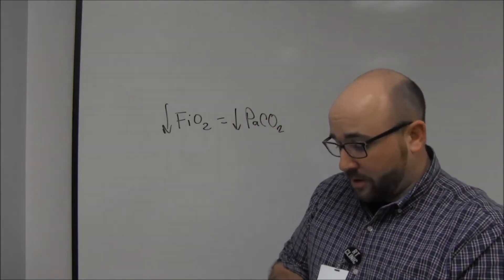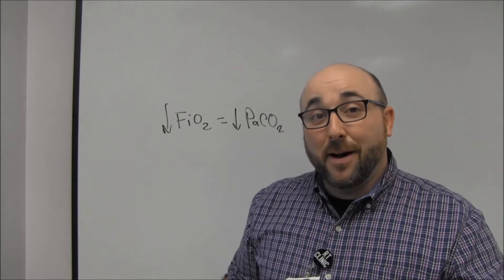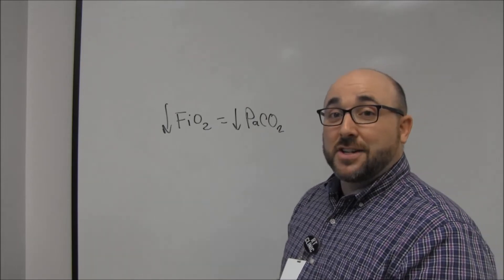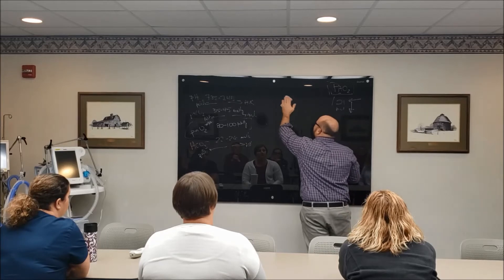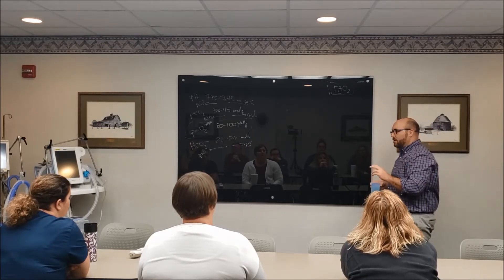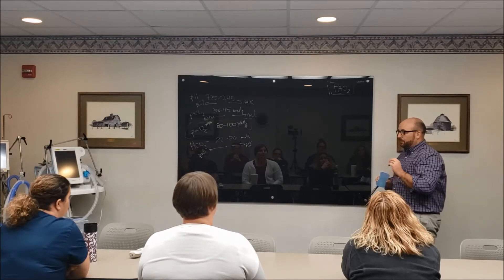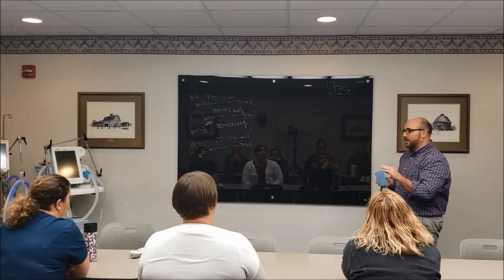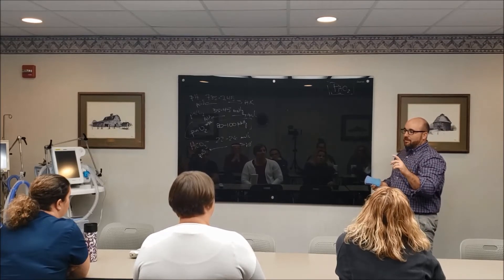RT Clinic : Critical Care Education - ABG, Humidification, Winters' Equation, Hypoxic Drive Theory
Skip forward if you wish:
-Time-         -Topic-
0:01:18         ABG interp
0:24:40         Winters' Equation
0:26:30         Hypoxic Drive Theory
0:36:25         Oxygenation
0:56:19         Vent Setup and Humidification

This is a pulmonary module for the acuity adaptable unit at our critical access hospital. I will cover ABG interpretation, basics of ventilator setup, oxygenation, the Winters' equation,  humidification of the ventilator circuit, and my version of hypoxic drive theory.
I'm sorry for the glare on the blackboard :(  It was a good session and I didn't know about the glare until I started editing.